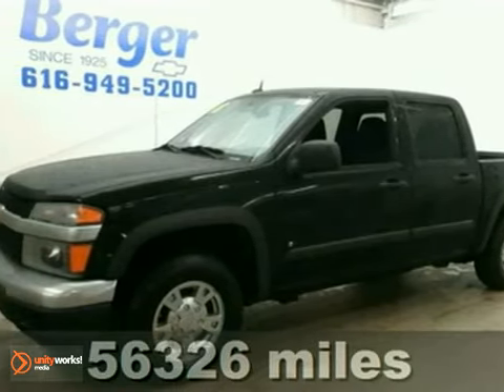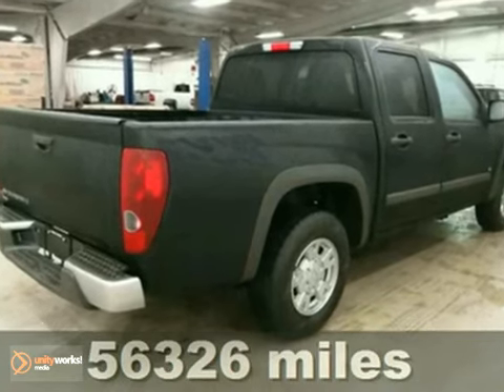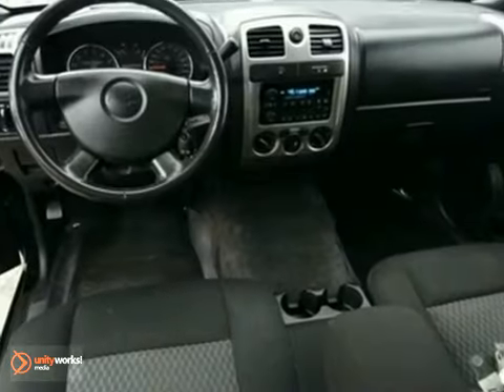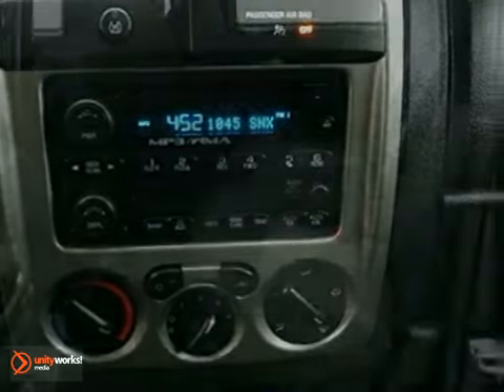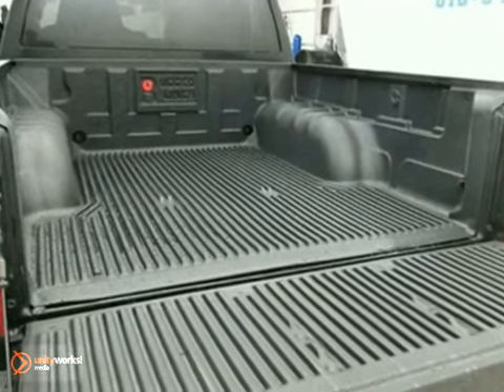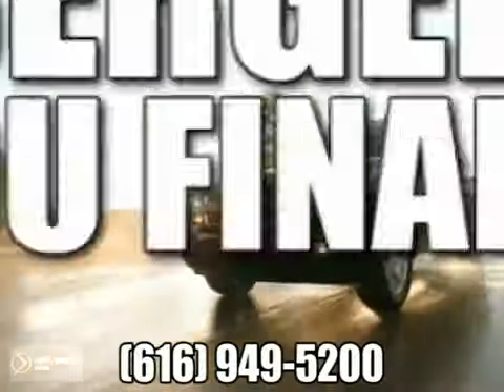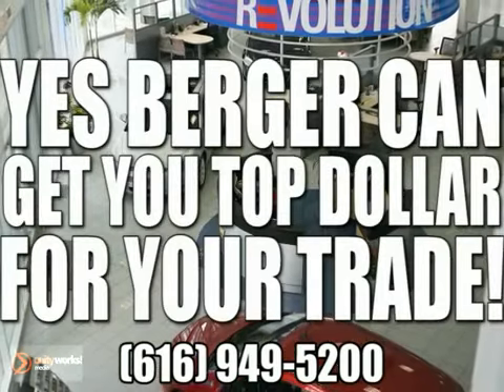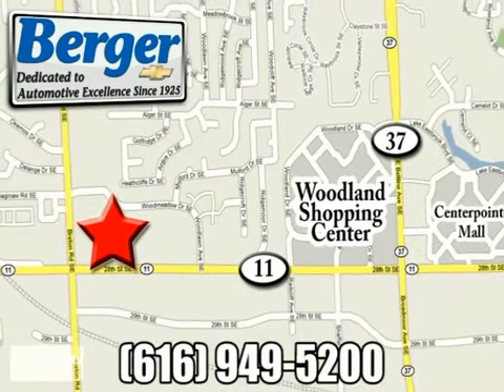2008 Chevrolet Colorado 11MB264A in Grand Rapids, MI - SOLD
SOLD - If you are looking for real value on a great used car, Berger Chevrolet invites you to come in and test drive this 2008 Chevrolet Colorado, stock# 11MB264A. We are conveniently located near Grand Rapids, MI and known for our great selection, reliability and quality. Come take a look at this 2008 Chevrolet Colorado today.

Berger Chevrolet
2525 28th Street
Grand Rapids MI, 49512

Berger Chevrolet is a premiere Chevrolet Dealer featuring a great selection of New, Used, and Certified Pre-Owned Chevrolet Cars, Trucks, and SUVs. Berger Chevrolet is conveniently located in Grand Rapids, MI and services the surrounding communities, such as Flint, Kalamazoo, Lansing, New Haven, Holland, Muskegon, Wyoming, and Kentwood.

Berger Chevrolet prides itself on excellent customer service and upholds the long standing reputation of the Chevrolet. Whether you are taking advantage of a great APR Rate, Lease Special, Purchase Price, this Michigan Chevrolet Dealer will assist with your next purchase all while assuring a hassle free car buying experience.

SAVE AT THE PUMP EPA 24 MPG Hwy/18 MPG City! newCarTestDrive.com's review says The Colorado is engineered for room and comfort. Onboard Communications System CD Player Bed Liner Aluminum Wheels. 5 Star Driver Front Crash Rating. CLICK ME! LOADED WITH VALUE: CD Player Onboard Communications System Aluminum Wheels : MP3 Player Privacy Glass Keyless Entry Child Safety Locks Electrochromic rearview mirror. KEY FEATURES: : Affordable composed handling on- and off-road high crash test scores. -Edmunds.com. 5 Star Driver Front Crash Rating. 4 Star Driver Side Crash Rating. Great Gas Mileage: 24 MPG Hwy. AutoCheck One Owner Pricing analysis performed on 4/13/2011. Fuel economy calculations based on original manufacturer data for trim engine configuration. Please confirm the accuracy of the included equipment by calling us prior to purchase.